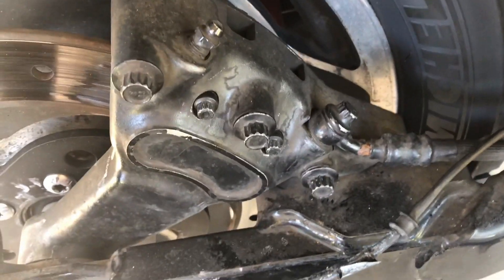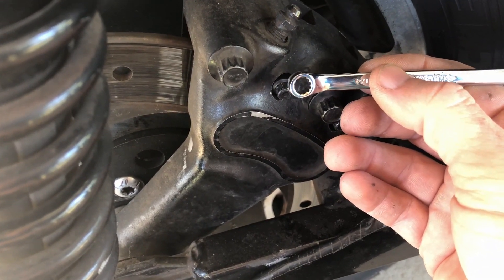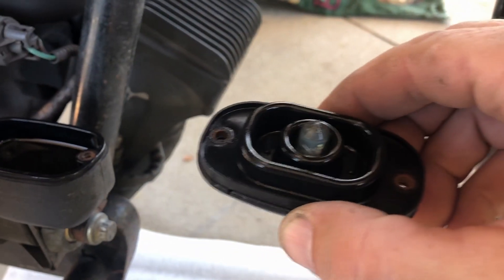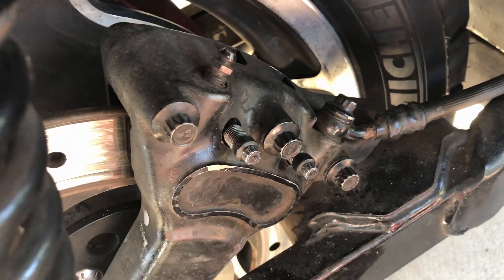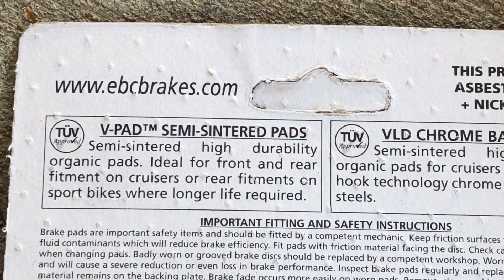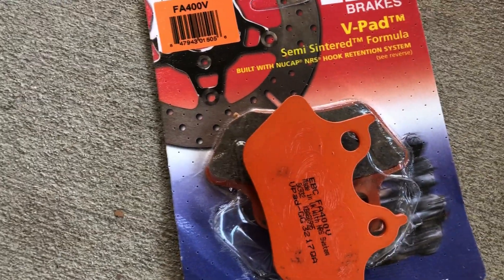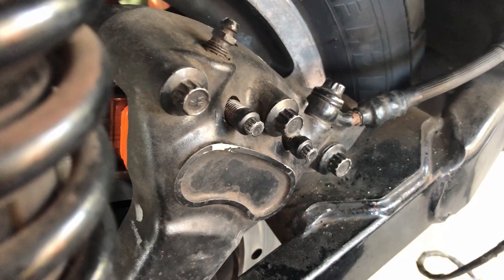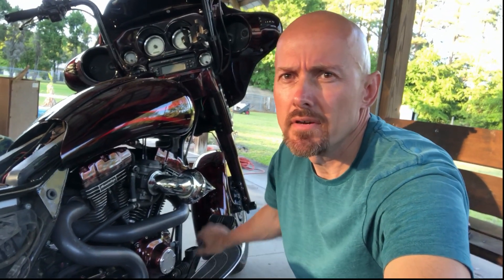Rear Brake Pad Replacement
Installing rear break pads on this older model twin cam Harley Davidson motorcycle. Since the caliper can not be removed without removing the rear wheel; I am installing them with the caliper in place according the the service manual. If you have the rear tire off for a tire change or something else and need brake pads, that would probably be the time to change them out. Would make it a little easier installing and cleaning the brake caliper.

Helpful Hints:
Brake pad pins require a 1/4" 12 point socket or 12 point wrench. It will be much easier if you have the socket. In my local area there were no hardware stores that carried them in stock (Home Depot, Lowes and Ace Hardware). I did however get a wrench from Home Depot. I would also suggest a thin walled socket (1/4 drive) that will be able to fit in the small groove between the caliper and brake pad pin. I had to file my wrench down to get it to fit in there.

Brake Pads I used were the EBC FA400V Semi Sintered Disc Brake Pad $31.44 on Amazon.

Sil-Glyde Silicone Brake Lubricant from Advance Auto Parts $7.49.

Home Depot 1/4 12 point Husky wrench $2.49.

Brake Cleaner

Several different kinds of brake pads out there so please check the compatibility with your brake rotors.

I believe that Harley Davidson in 2008 and newer you can unbolt the caliper from the arm that the axle goes through.